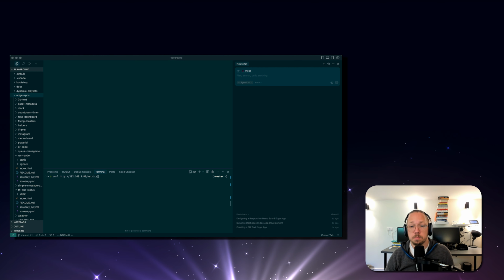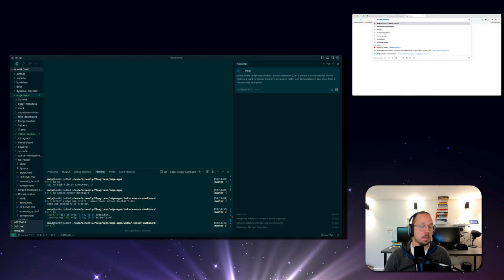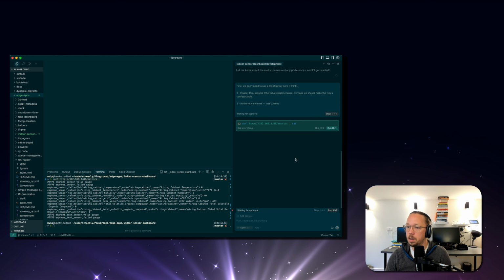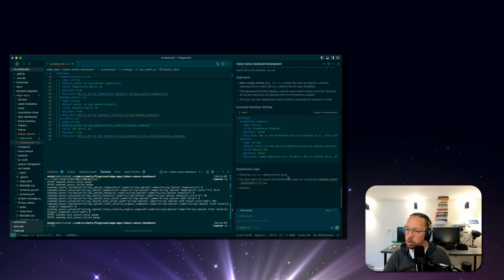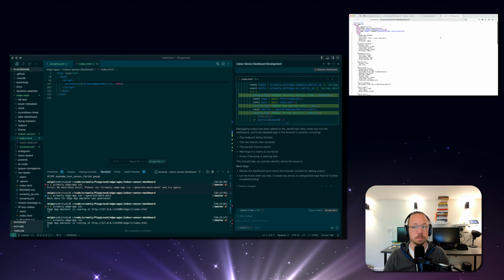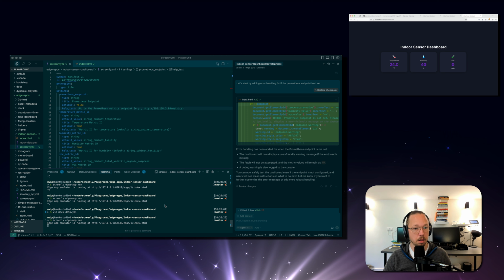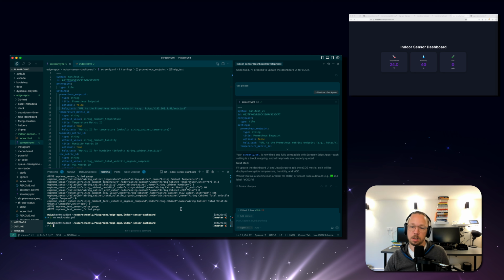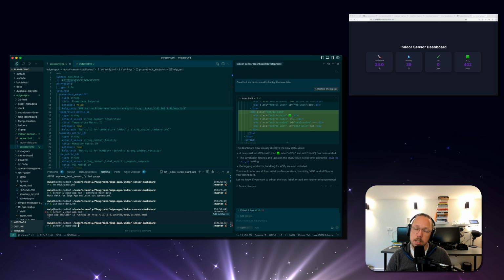ESP32 Indoor Sensor Dashboard with ESPHome and Prometheus | Screenly Edge App Vibe Coding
This video shows how to turn an inexpensive ESP32-based sensor into a real-time indoor air-quality dashboard using ESPHome, Prometheus, and a Screenly Edge App.

* Choosing the ESP32 board and common temperature, humidity, and air-quality sensors (approximate build cost 15–20 USD)
* Flashing the board with ESPHome and enabling the two-line Prometheus metrics endpoint
* Inspecting live metrics with curl
* Building a JavaScript dashboard in the Screenly Edge-App playground
* Running and debugging the dashboard locally, then deploying it to Screenly Players on the same network

Chapters
00:00 Introduction and project goals
01:23 Hardware overview (ESP32 and sensors)
02:45 Enabling Prometheus in ESPHome
04:30 Creating the Edge-App project
09:20 Parsing Prometheus metrics in JavaScript
15:00 First live dashboard test
20:10 Debugging and code cleanup
26:30 Deploying to Screenly Players
29:00 Wrap-up and next steps